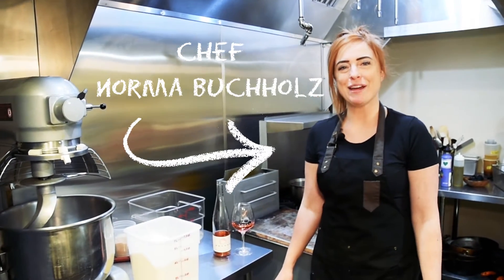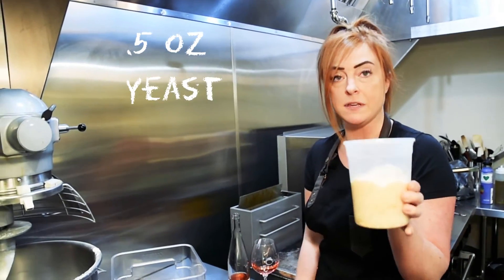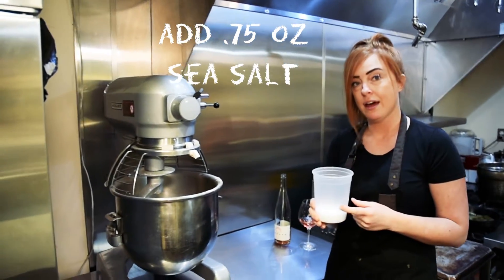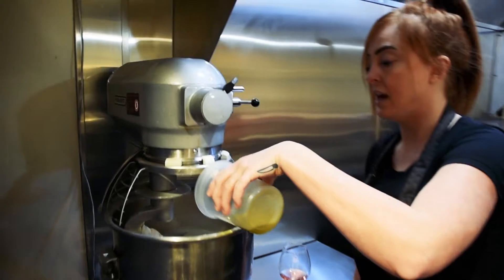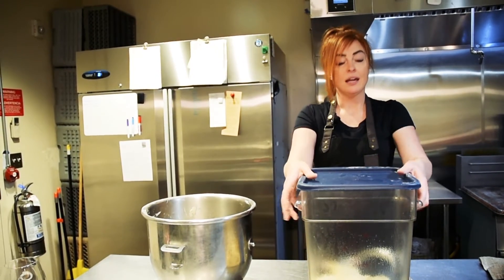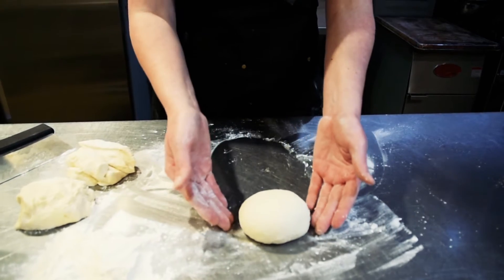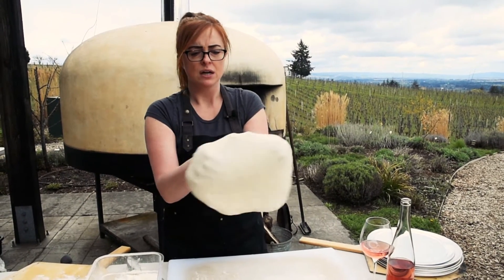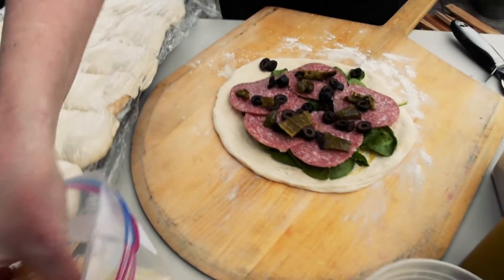Brooks Perfect Pairing for April, 2020: "A Little Heat" Pizza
Watch Chef Norma prepare the perfect pairing for April: "A Little Heat" Pizza paired with the newly released 2019 Brooks Rosé!
Here are her recipes for the dough and pizza:
A Little Heat Pizza: Yields 4 Pizzas
Ingredients for Dough:
1.7 lbs AP flour
1 lbs cold water
.5 oz yeast
1 oz warm water
.8 oz olive oil
.75 oz salt
Directions for Dough:
Place the yeast and the warm water in a bowl and let set aside for 10 minutes.
In mixer using the dough hook, add the flour, cold water and the yeast mixture.
Knead the dough on the lowest speed for 10 minutes.
Add the salt, knead again for 5 minutes.
Add the olive oil and knead again for another 5 minutes.
Place in an airtight container that has been sprayed with cooking spray.
Refrigerate for 24-48 hours before you divide in four equal pieces.
When you're ready to assemble your pizza, let the dough come to room temperature for at least 2 hours prior to rolling.
Ingredients for Pizza:
1 lb sliced salami
1 cup shredded parmesan cheese
1/2 cup sliced olives
1/4 cup olive oil
2 tbsp sliced garlic
2 serrano chilis roasted, stems removed and roughly chopped
2 cups spinach, fresh
Directions for Pizza:
Roll out each of your pizza dough pieces into a round, approximately 10-12 inches in width.
Place on a lightly floured surface when you're ready to assemble.
Drizzle each pizza with a little of the olive oil and then scatter the garlic, chilis, and olives evenly on each pizza.
Next place the spinach down, then the salami and top each pizza with cheese.
If you're cooking the pizza in your oven, set the temperature to 350 and cook for 10-12 minutes on a hot pizza stone or on a sheet pan.
If you'd like to cook your pizza on the BBQ, start it on the pizza stone at a low/medium heat. After 5-8 minutes you can slide it off the stone and onto your grill to give it a little more texture and flavor to the crust. Cook an additional 6 minutes or until the cheese begins to caramelize.
Let cool for 5 minutes, slice and enjoy!